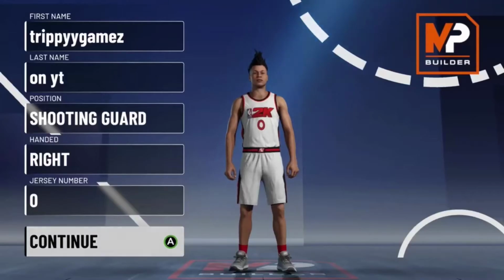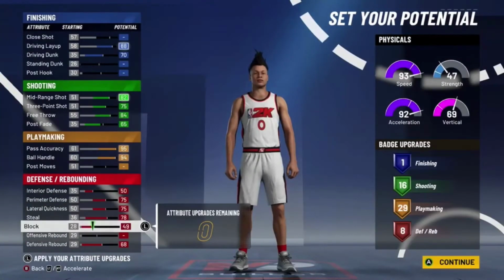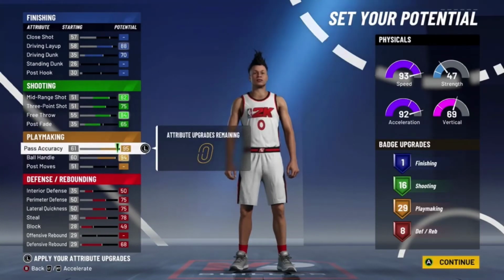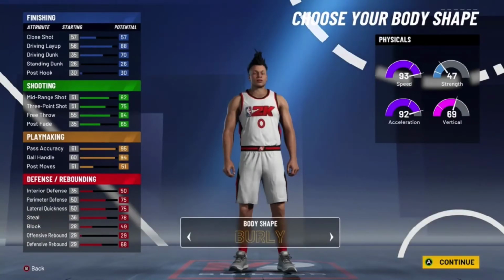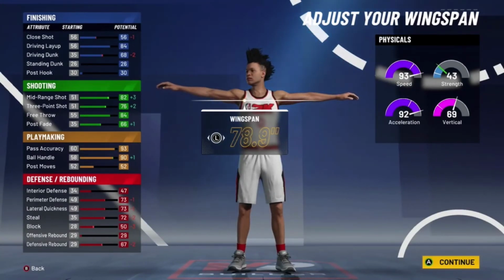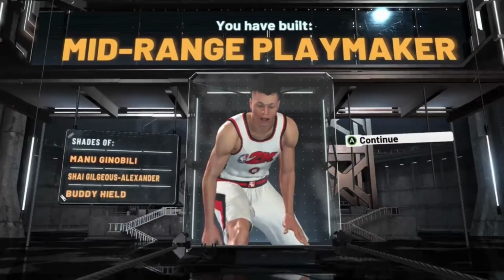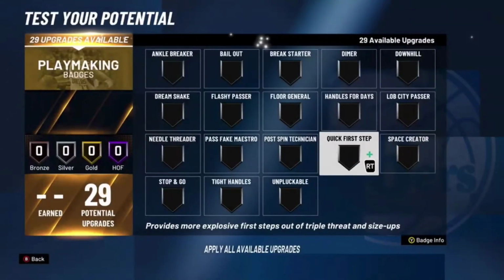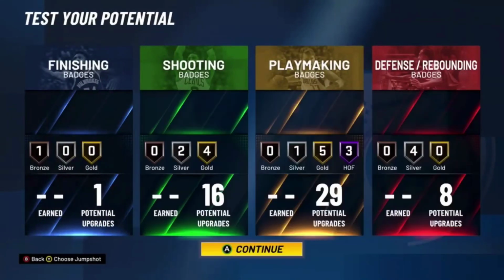My NBA 2k21 DEMIGOD MIDARANGE-PLAYMAKER BUILD BEST BUILD IN NBA 2k21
Wassup this is my NBA2k21 DEMIGOD BUILD that I will be using this year I suggest make the build and try it out and I would like your feed back on the video and to know if you guys like the little pop ups though put the video let me know in the comments and leave the like button blue if you enjoyed